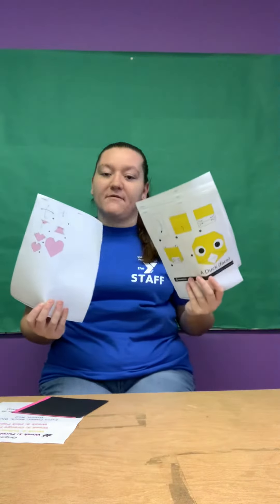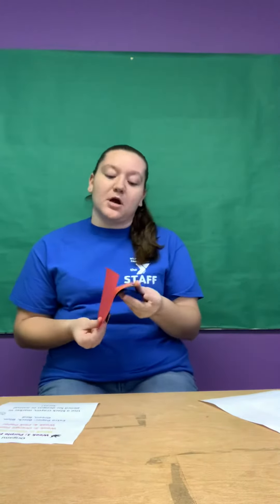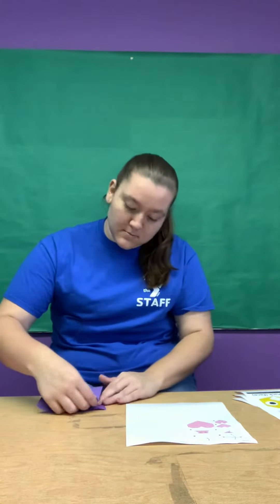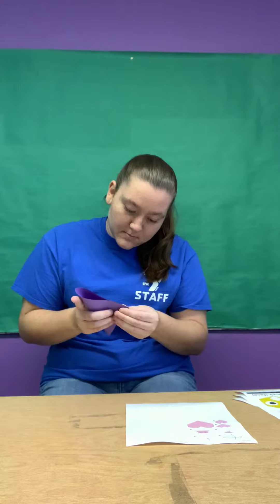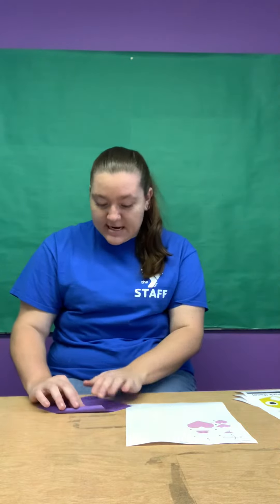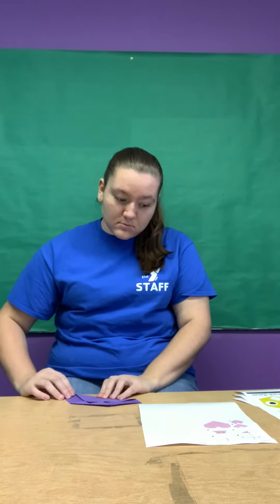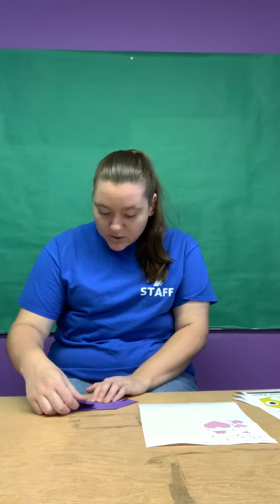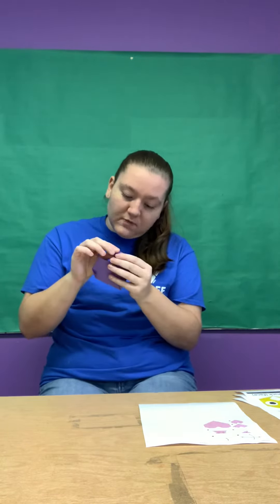Week 1: Heart